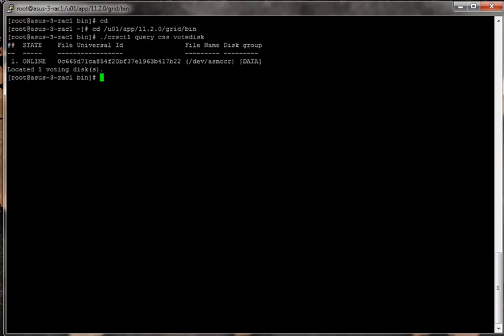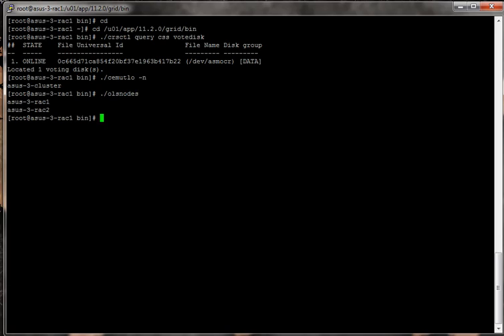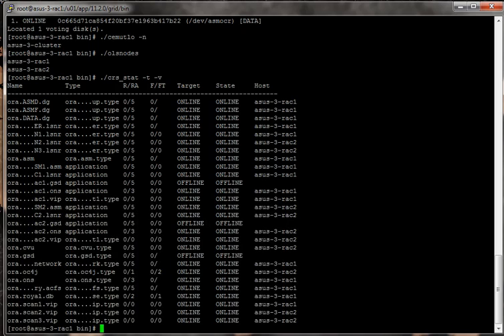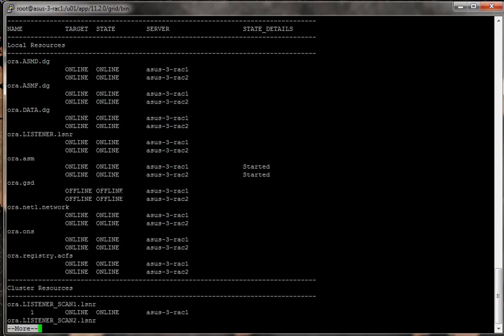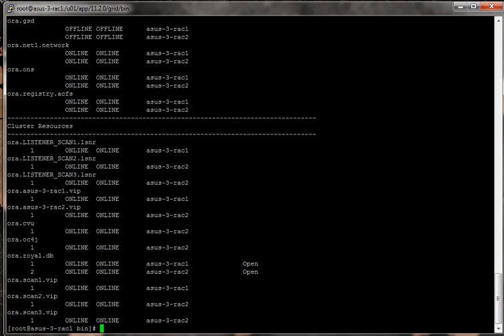Oracle RAC Useful Cluster Commands